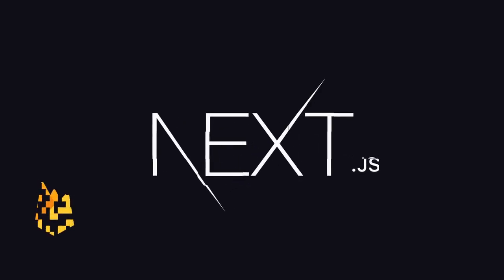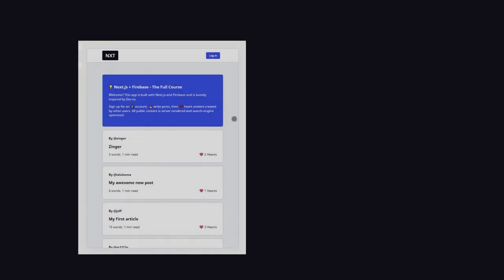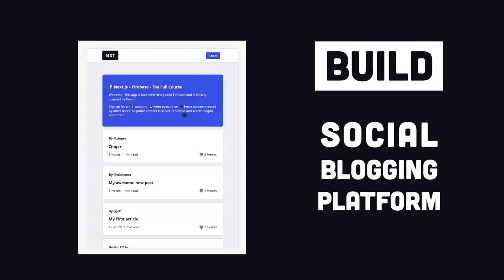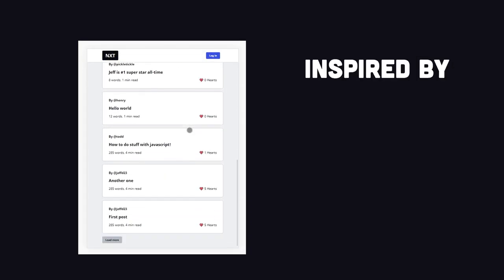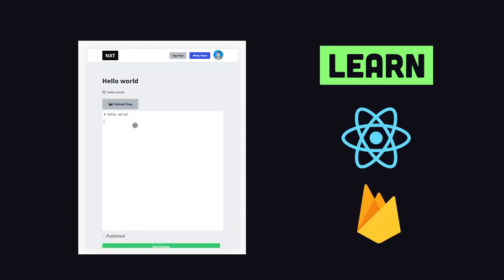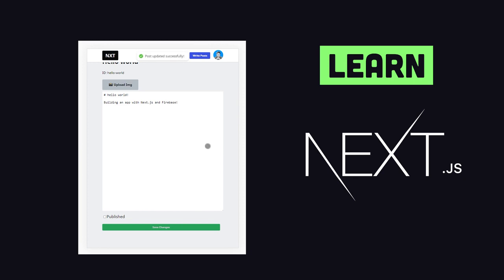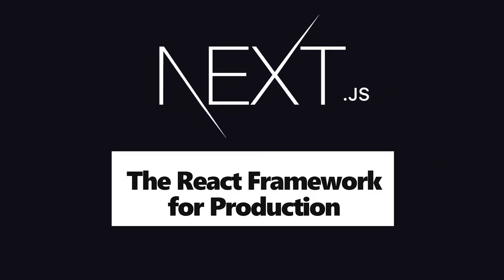Next.js Firebase Full Course - Build a DEV.to Clone [Intro]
This is a paid course by @Fireship .

I bought this course so i can share with learners like myself.

Visit the demo app and give it a test drive before you start